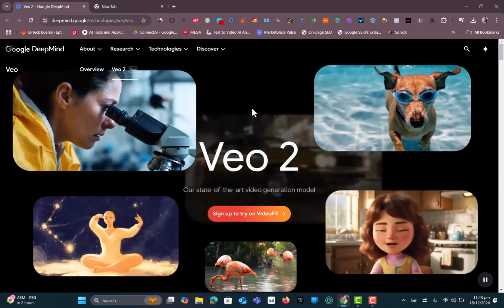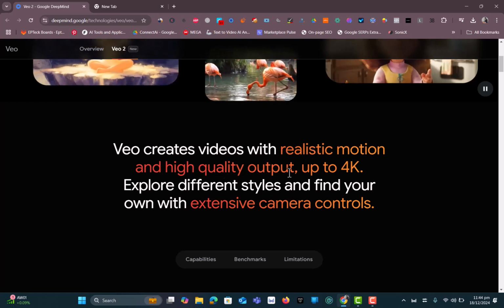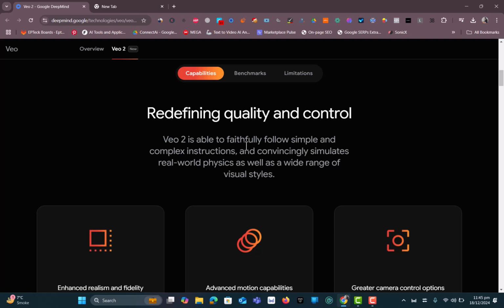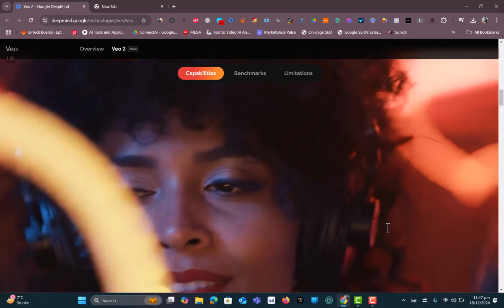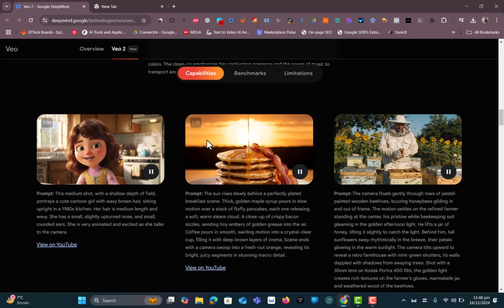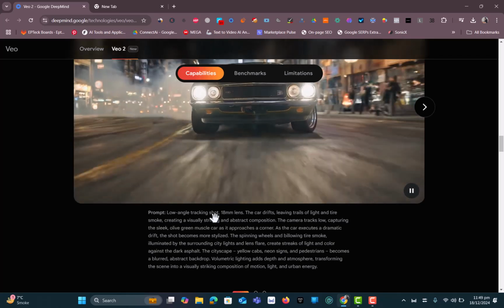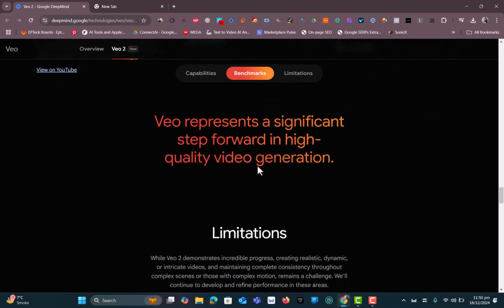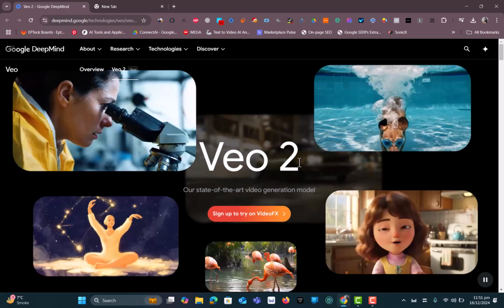Google Veo 2 Unveiled: The Future of AI Video Generation [GAME-CHANGER]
🚀 Witness the revolution in AI-powered video creation! Google DeepMind's Veo 2 is here, and it's about to change everything you thought you knew about digital content.

In this exclusive live stream, we're diving deep into Veo 2's groundbreaking features:

• Mind-blowing 4K resolution that rivals professional production
• Physics-defying motion simulation that looks eerily real
• Unparalleled camera controls for Hollywood-level cinematography
• AI that understands and recreates complex visual styles

🔥 But that's not all! We'll reveal:
• How Veo 2 outperforms other top AI models in human evaluations
• The potential impact on content creation industries
• What this means for the future of creativity and digital art
Whether you're a content creator, tech enthusiast, or just curious about the future of video, this is one stream you can't afford to miss!

⏰ Join us LIVE and be part of the conversation that's shaping tomorrow's digital landscape.